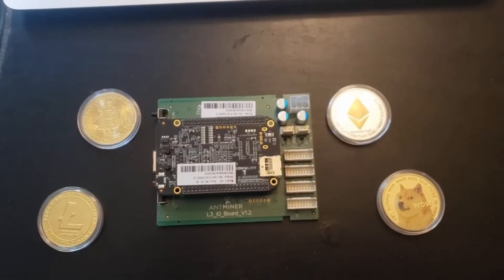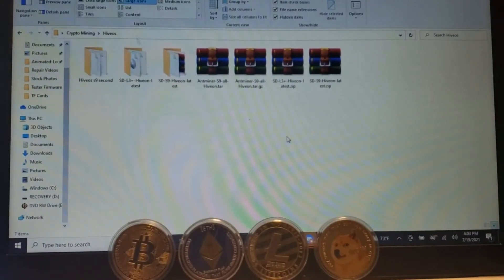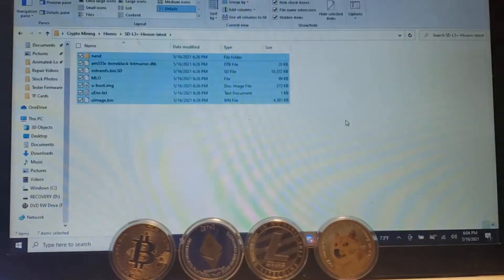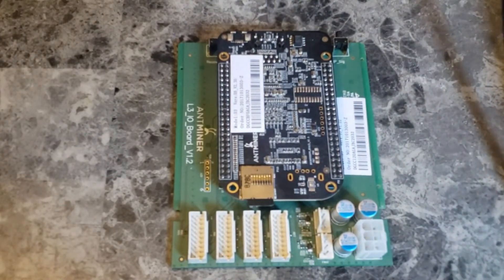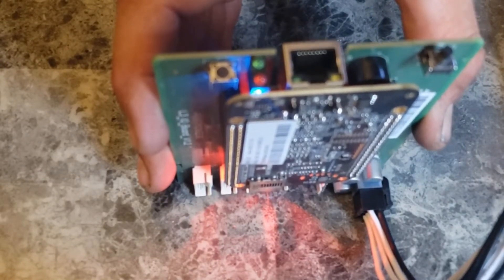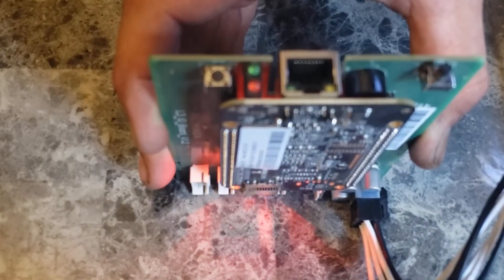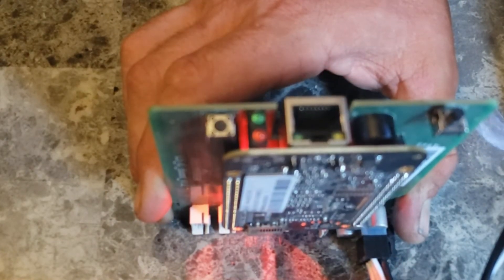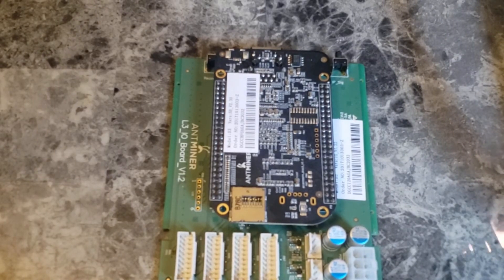Flashing a L3 Control board - Using A3, D3, or L3 IO Board - In Under 5 Minutes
How to flash a l3 control board or IO board

Please do not hesitate to comment, leave suggestions, and do not be afraid to let me know if I am wrong or if there are better or other ways. We are all here to learn and help out the best we can.

If you have any asics that need repair, let us know.

We also do Consultations and 1on1Training

Need Parts? We are stockpiling, and are located in the USA

Send crypto to help with better content:
Btc
bc1qjegwcartjdltp3efy2uea5y60xc3cpwzj69cqt
Bch
qpydxt4xs2qv7gk09ruy5fle99pnu092rvqjsezjww
Eth
0xB4De45FEa19c071151d4101Db0038698C811F158
Etc
0xFf7E3F2688baDE84D3927bE2Bd9c4fC2fF8cEBEe
Ltc
ltc1qv87m6m4wf042xf9lem45302n4trds2hfa9unhp
Doge
DGNfqVfYMRMkTNw2eESoSwVQQvWx3MznDr